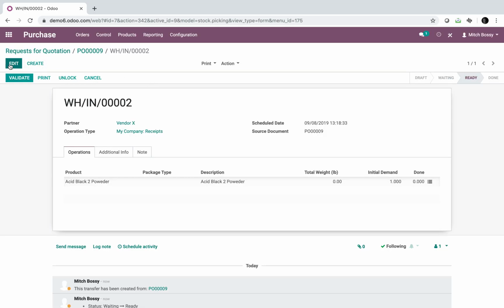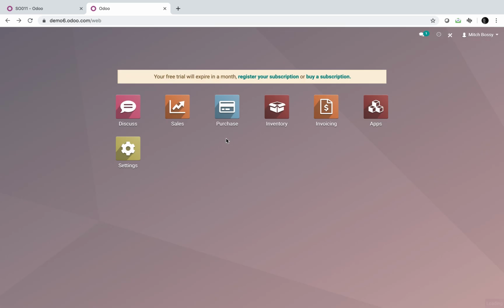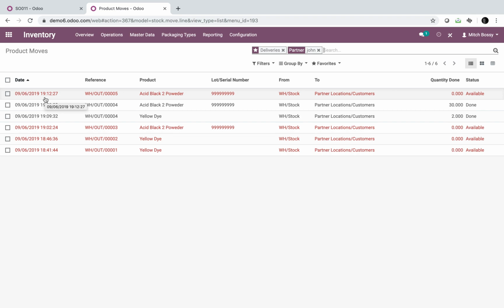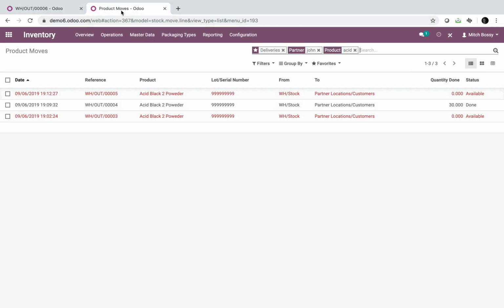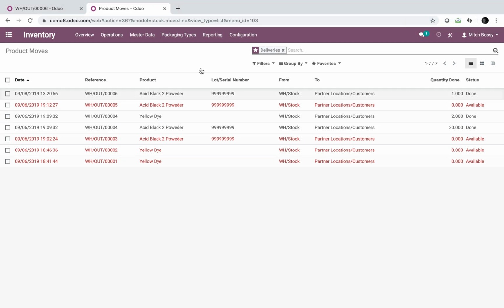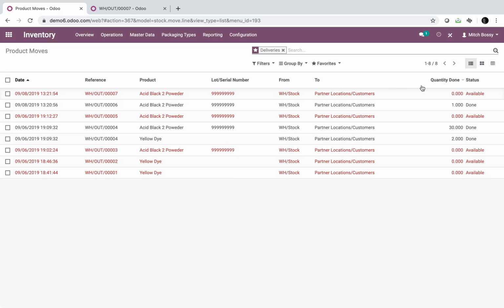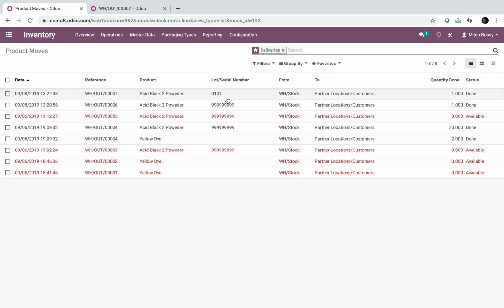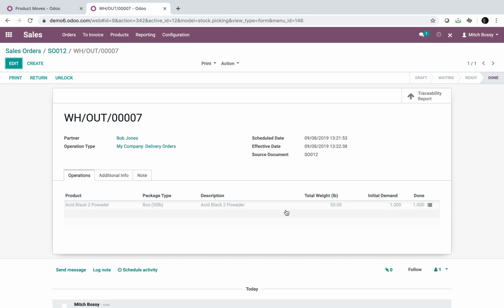Odoo V12 - how to check the previous serial number shipped to a client